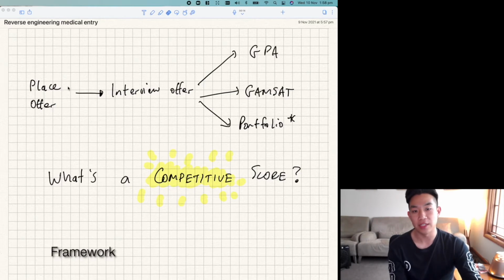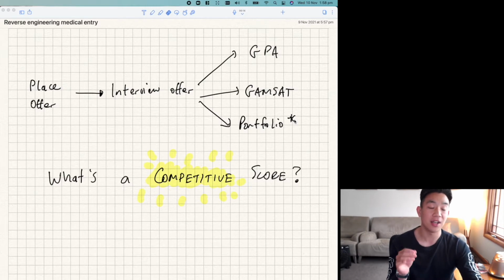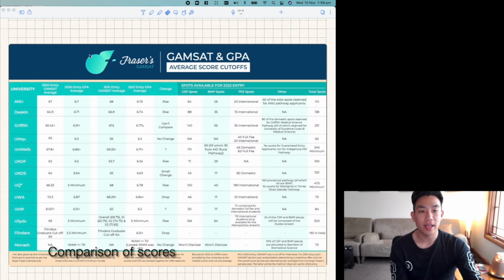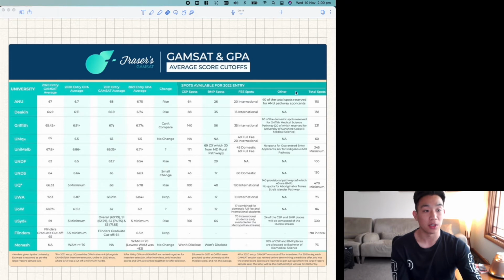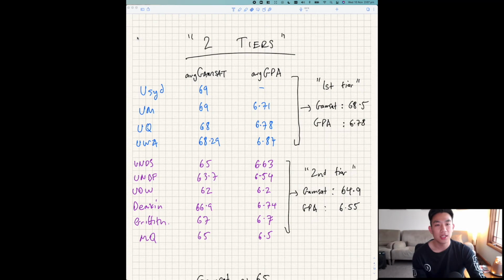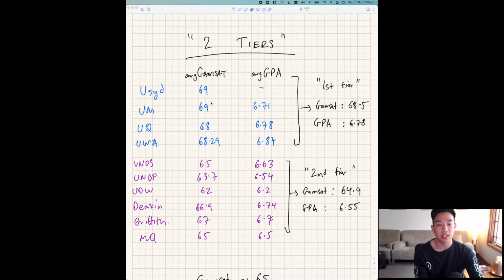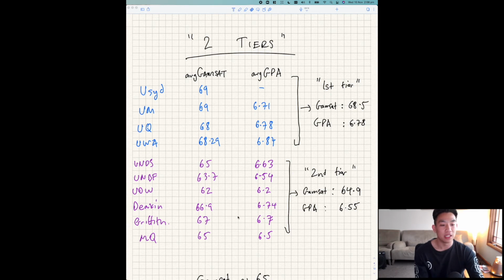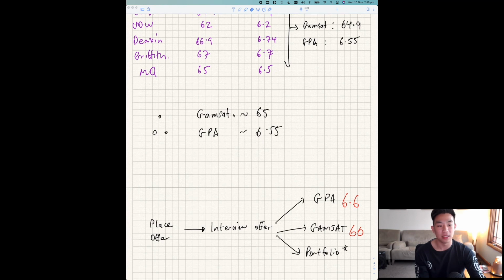Reverse Engineering Medical Entry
In this video, we reverse engineer medical entry. This is a no nonsense breakdown of what it involves to get into medical school in Australia. You need to score well in three areas: GPA, GAMSAT and the portfolio.

⌚️Timestamps⌚️
0:00 Opening
0:28 Introduction to channel
0:41 Framework for getting into medicine
1:24 Comparison of scores to get into medicine
2:18 "2-tier" table of scores to get into medicine
3:35 Take-home message 🚨 66 GAMSAT + 6.6 GPA 🚨

🩺 About me 🩺
My name is Michael Choi and I am a medical student at the university of Notre Dame in Sydney, Australia. I am passionate about the journey of medicine, of all the things that is often not talked about in medicine.